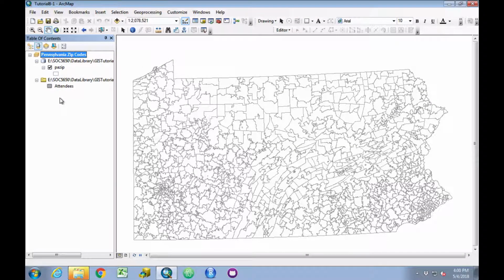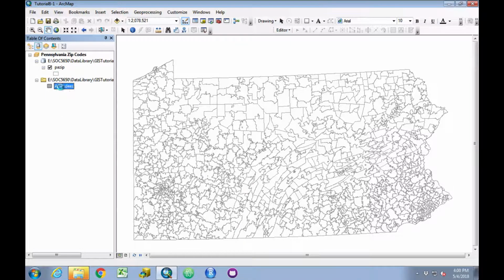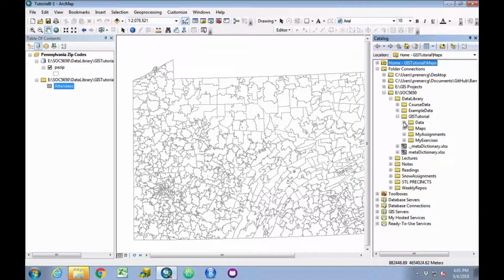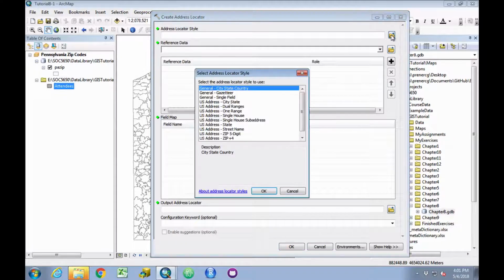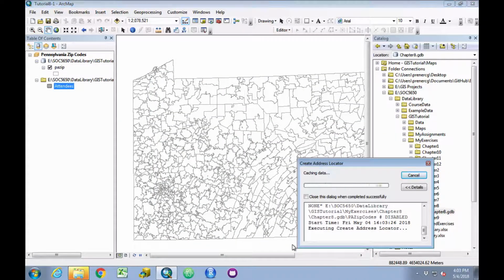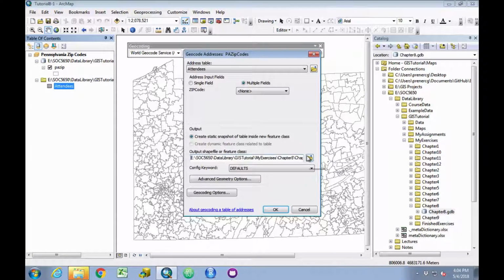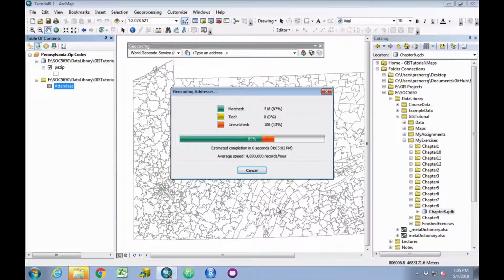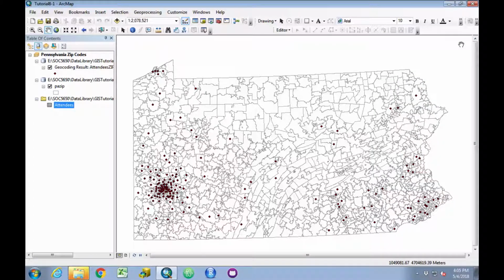SOC 4650/5650 - Lecture Prep 14 - Geocoding Zip Codes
This video is part of the Saint Louis University course Intro to GIS. It introduces the workflow for geocoding zip codes.